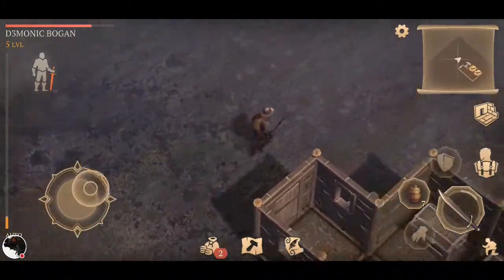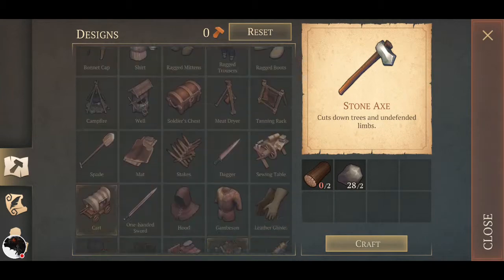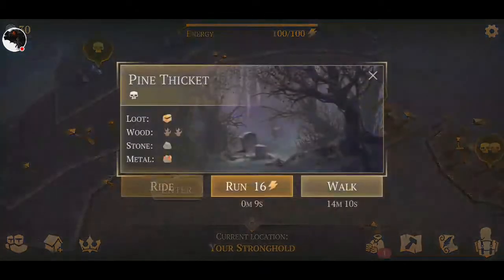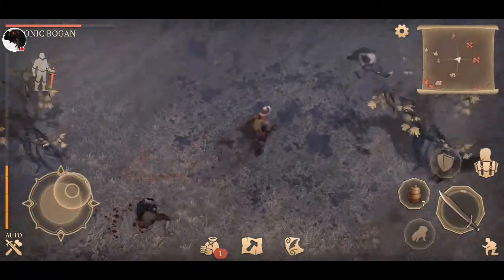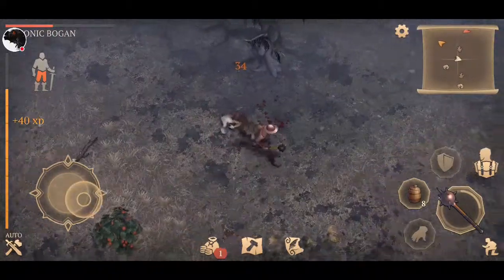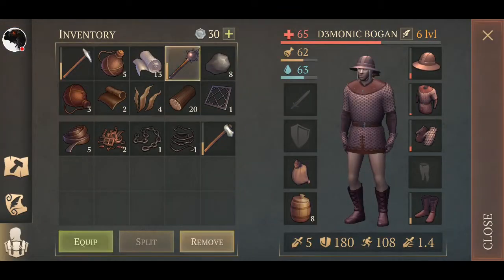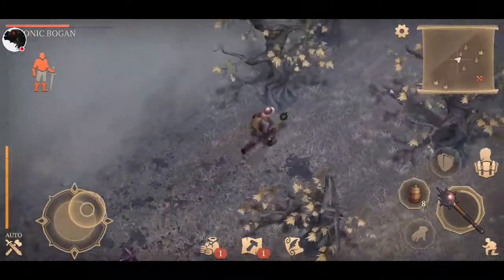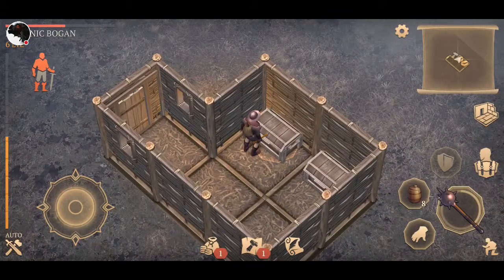Grim Soul medieval zombie survival game